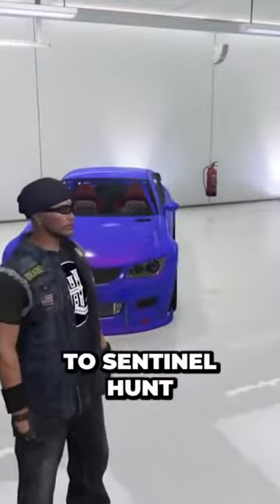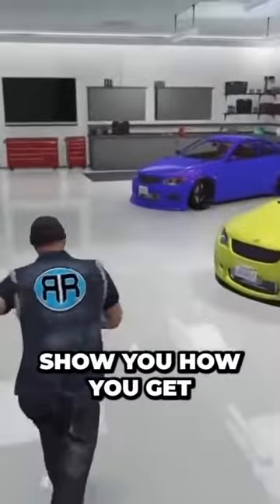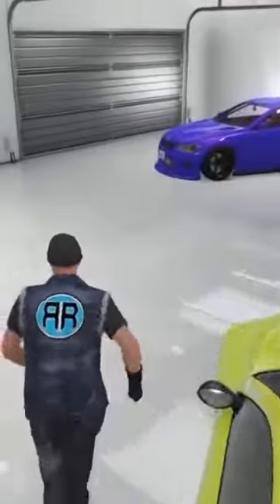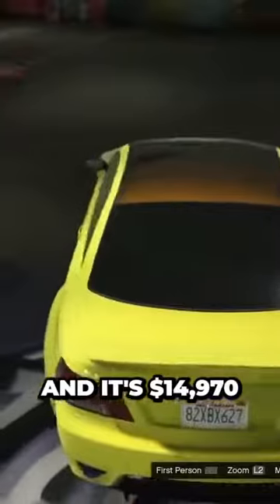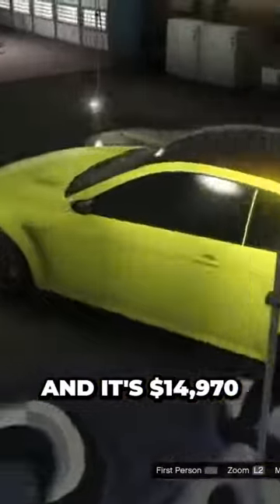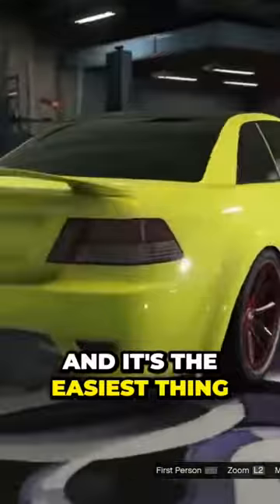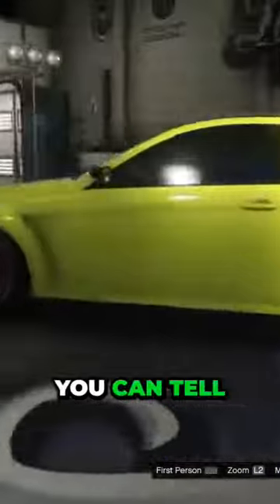The Best Kept Secret for Making Quick Cash in GTA V!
In this video, I show you where and how the Sentinel spawns in the game.

Username: RRGaming2017